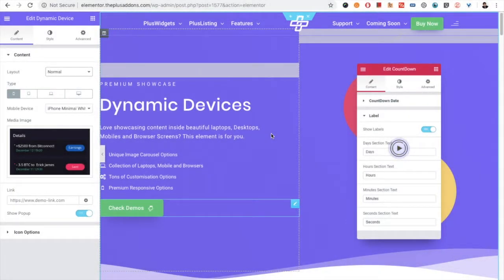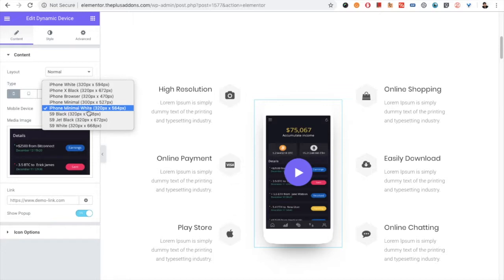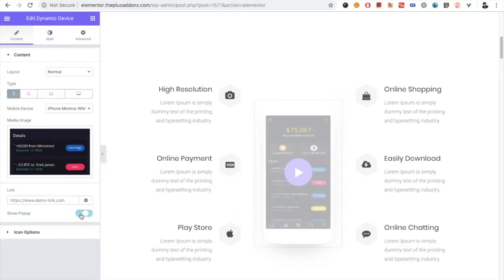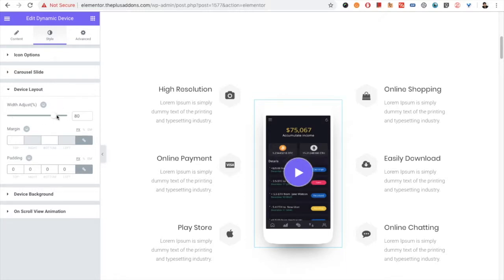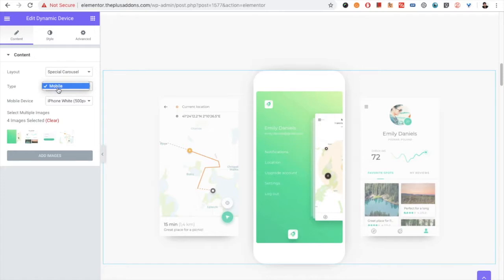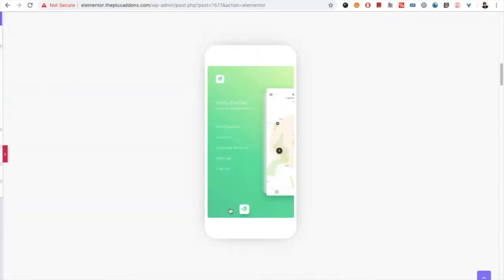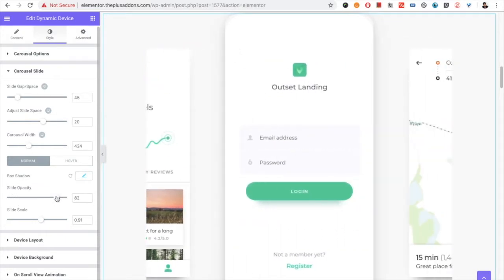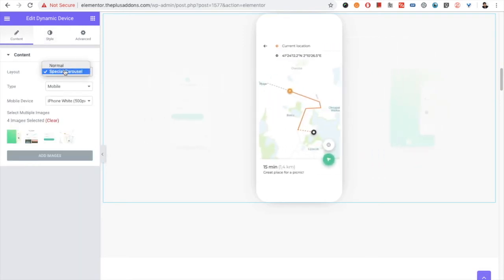Tutorial : How to setup dynamic devices layouts using Widget for The Plus Addons for Elementor?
Dynamic Devices
Love showcasing content inside beautiful laptops, Desktops, Mobiles and Browser Screens? This element is for you.

Unique Image Carousel Options
Collection of Laptops, Mobile and Browsers
Tons of Customisation Options
Premium Responsive Options